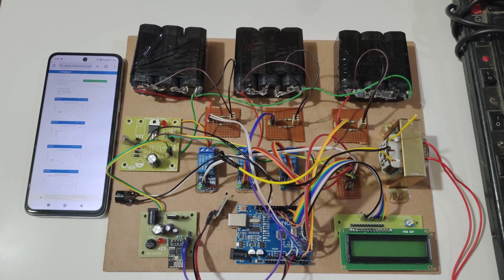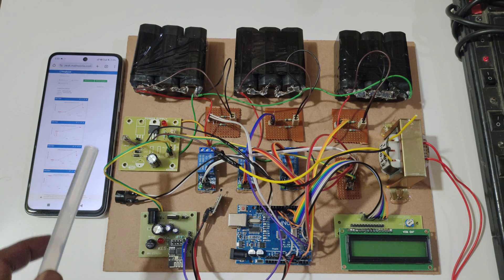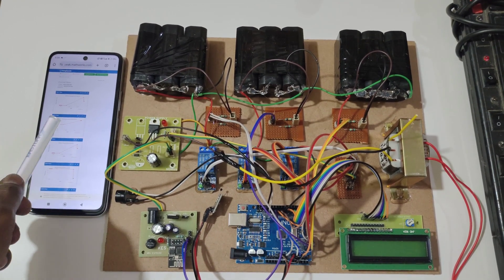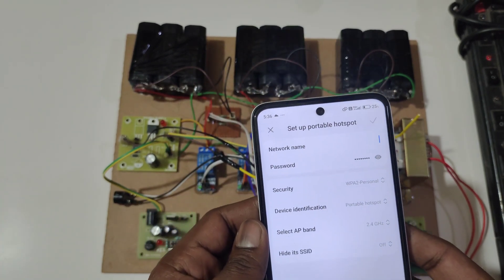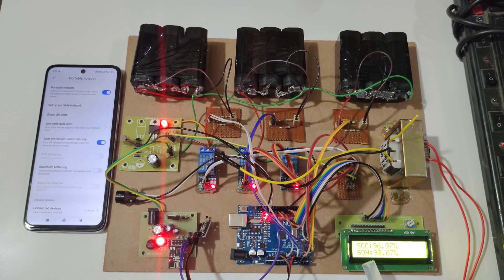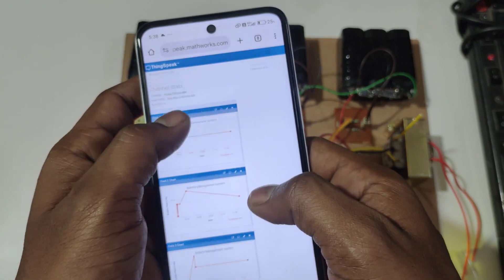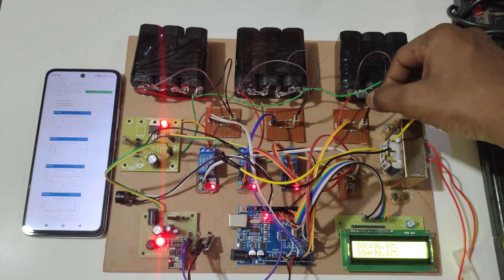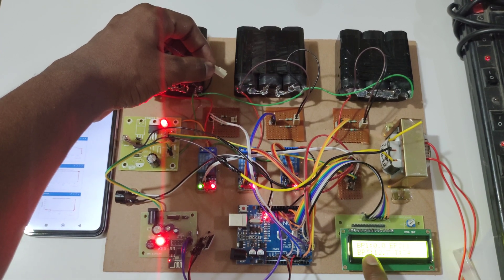Battery Management System Using IoT